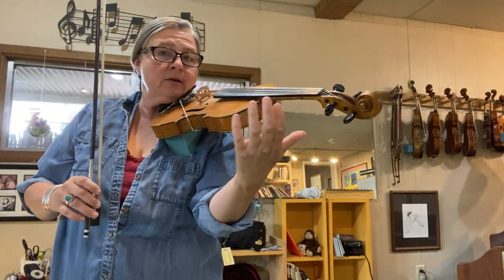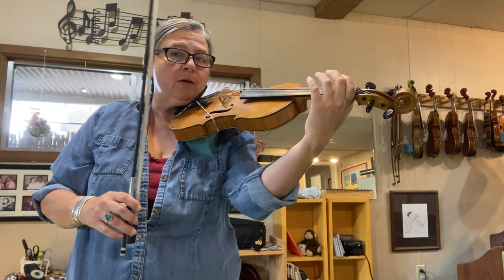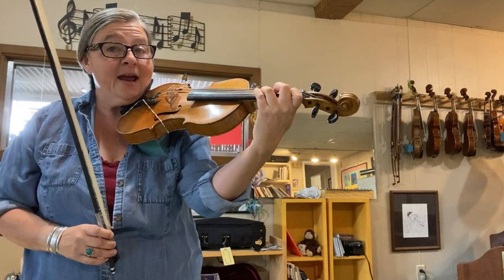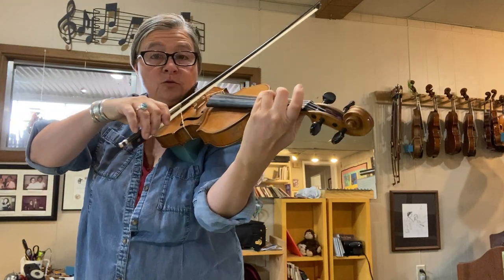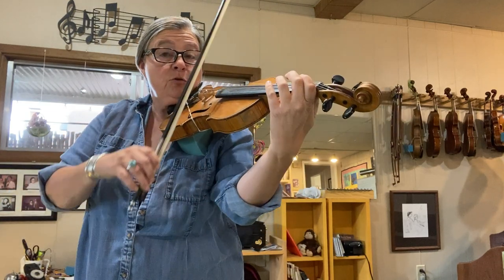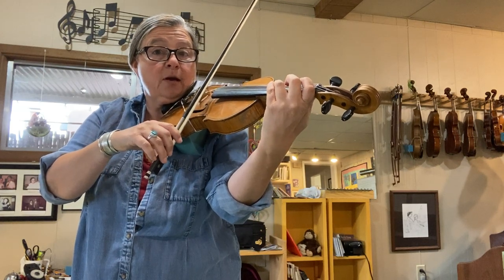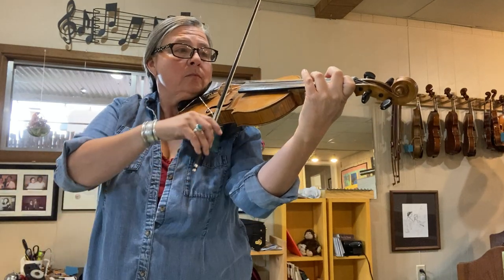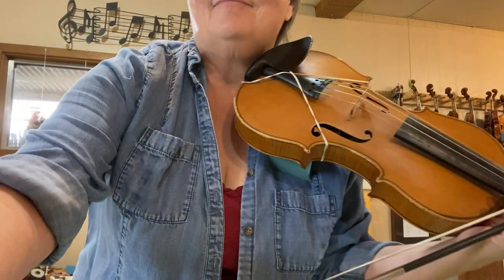Violin: Book 2 Tightrope Walker /Low 1st finger exercise